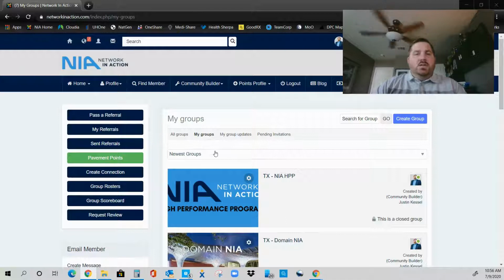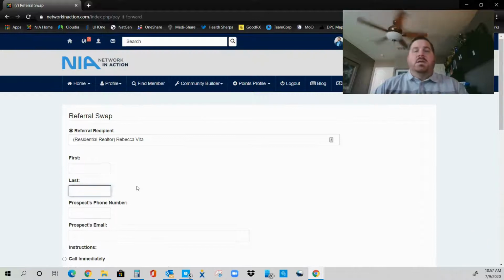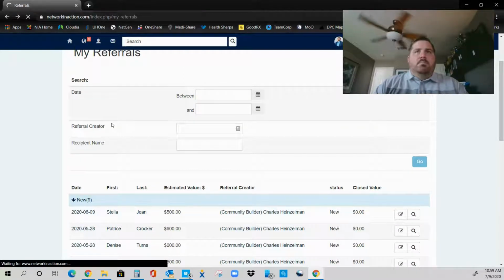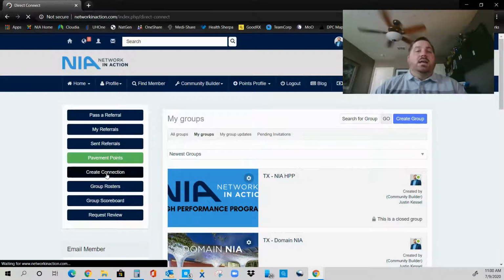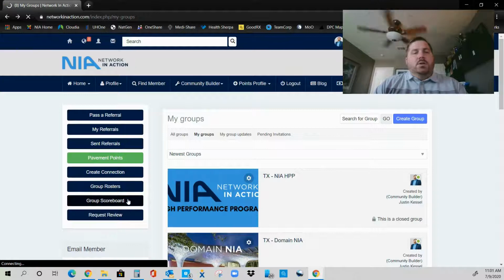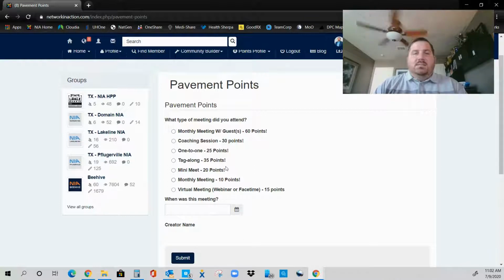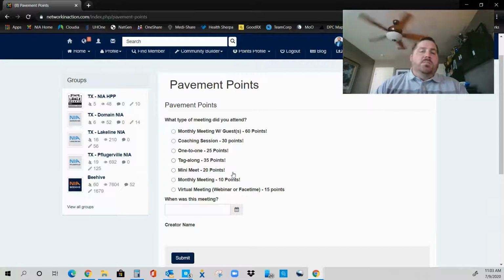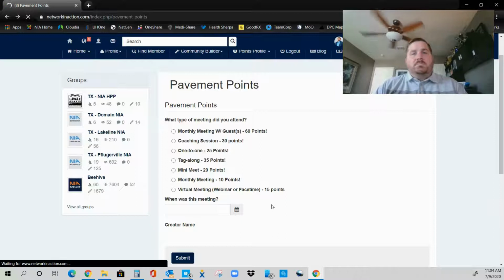NIA Training - Website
Our first training video!!!

This video is to explain how the NIA website works and how to make the best use of it.

For more information about Central Texas Network In Action go